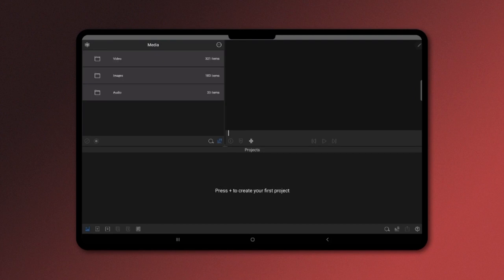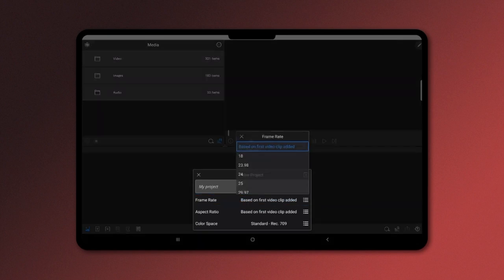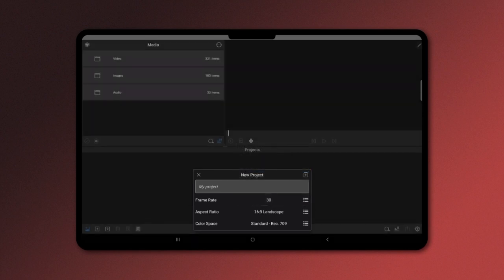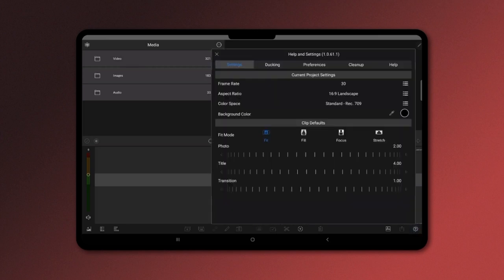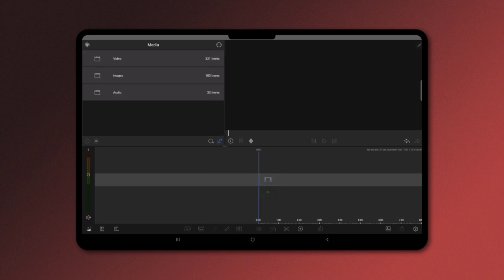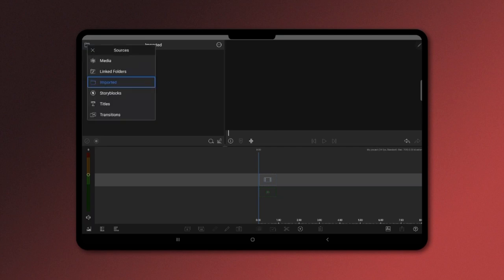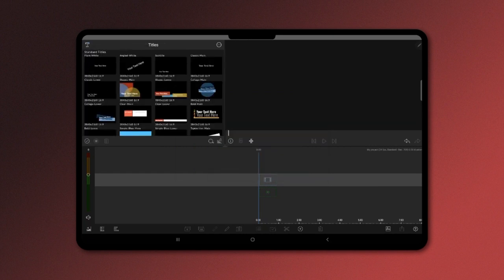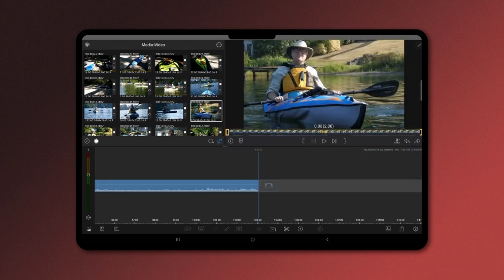Getting Started: Android and ChromeOS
So, you've downloaded LumaFusion on your Android or Chrome OS device, but now what? In this video, Jasmine Hoff (our Quality Assurance Specialist) dives into the app to show you how to get started with LumaFusion and create your projects.

This is a step-by-step video, so follow along at home with your editing device, and let us know if you have any questions below!